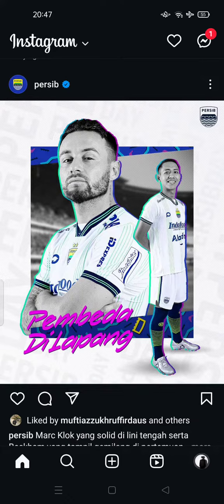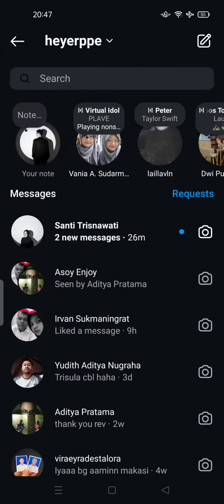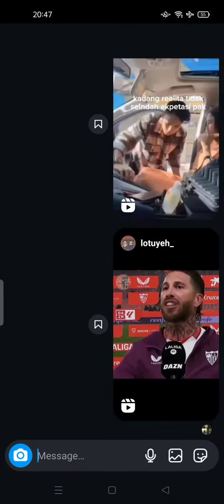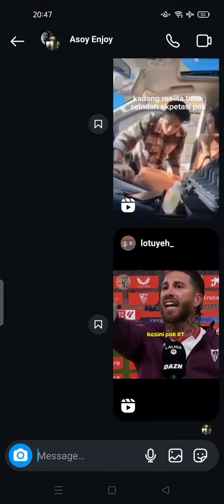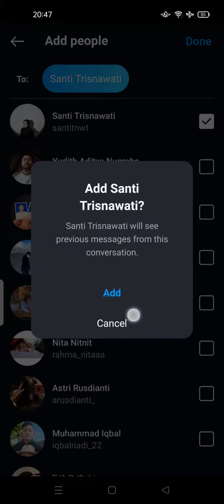❤️ QUICK FIX: How to Copy Instagram Group Link (New Process)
How to Copy Instagram Group Link